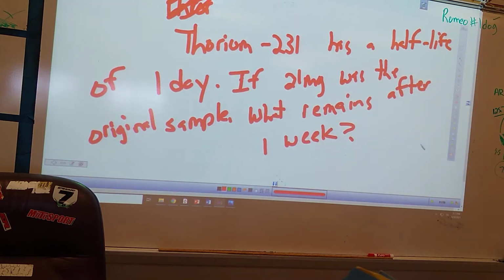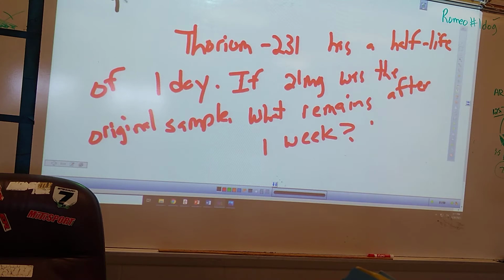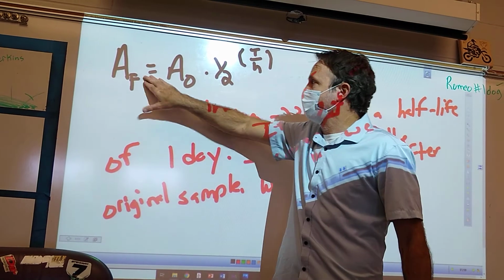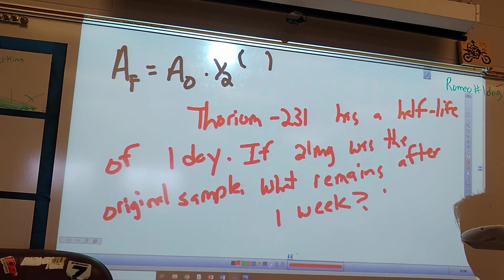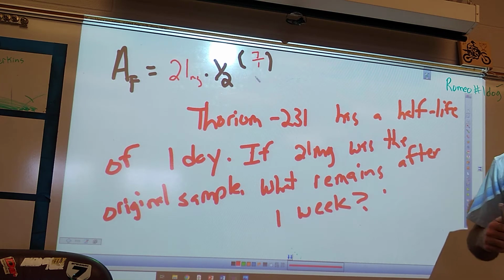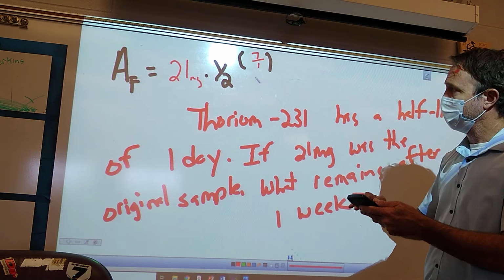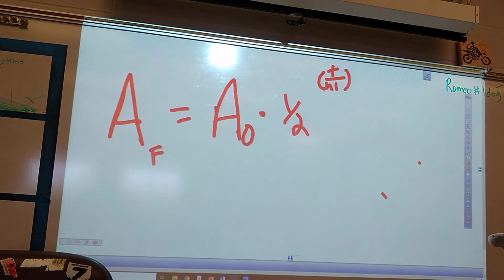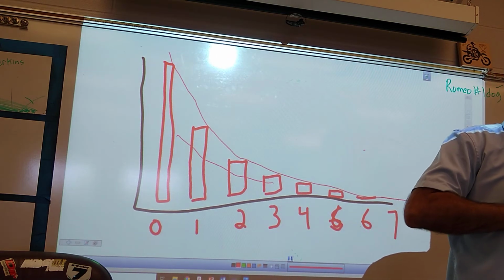Some half life stuff for kids that were at track